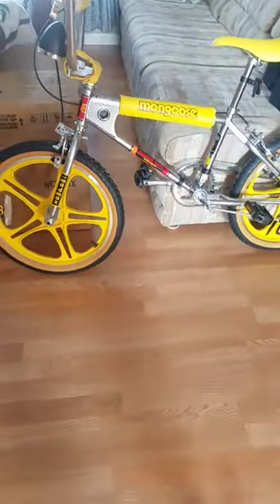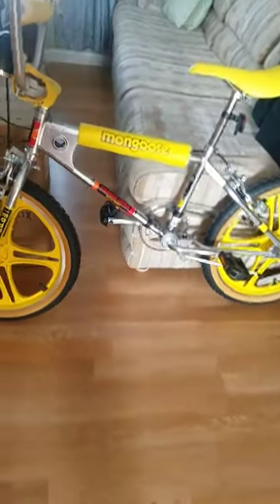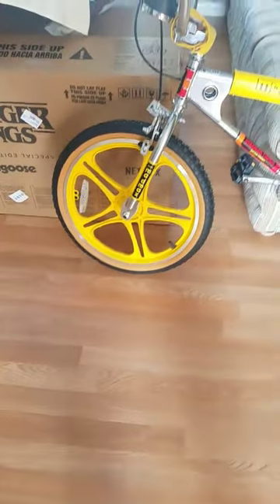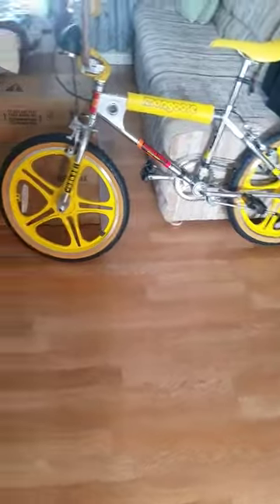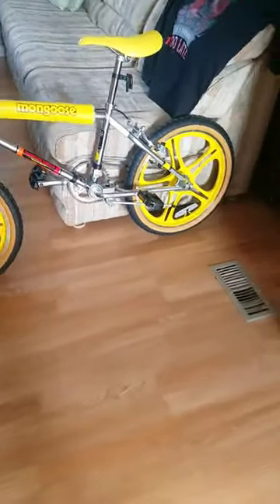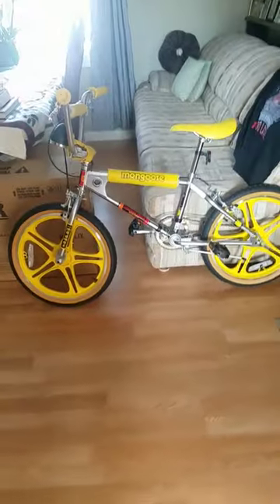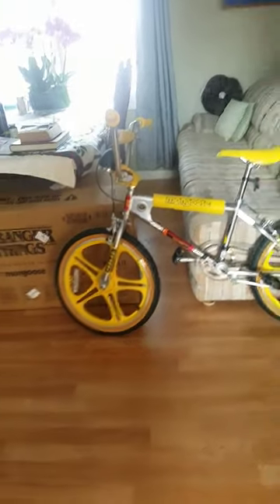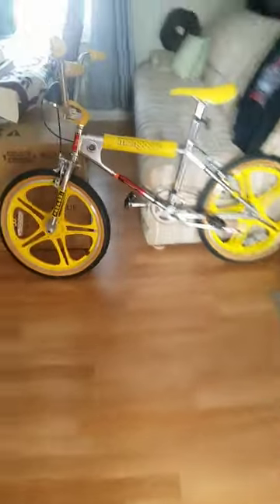stranger things Max's mongoose bike